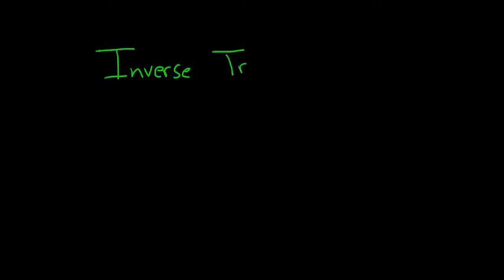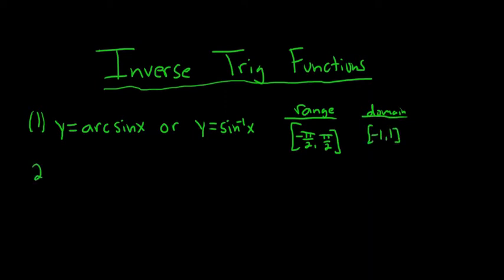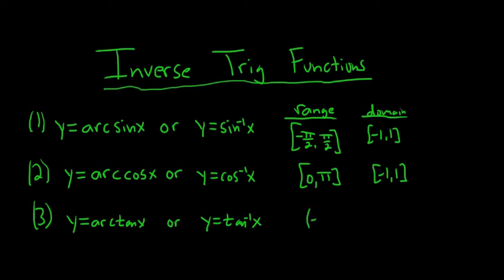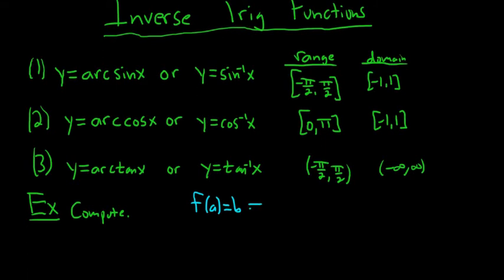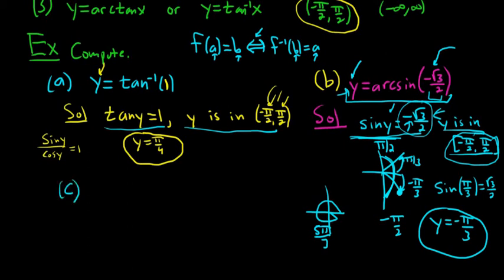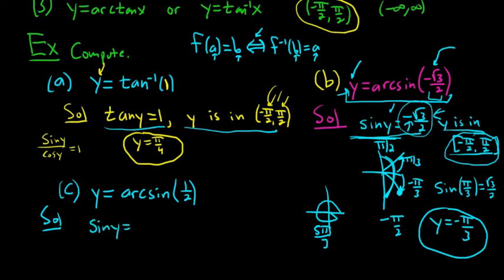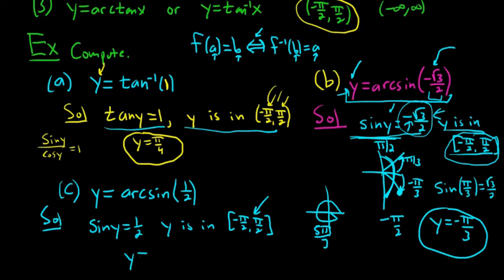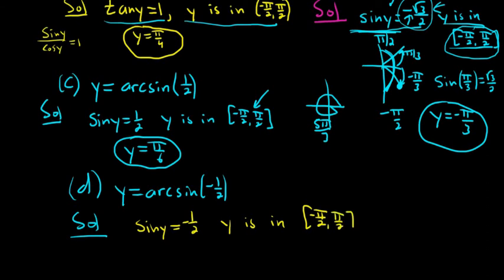Inverse Trigonometric Functions arcsin(x), arccos(x), arctan(x) and Examples of Computing Values